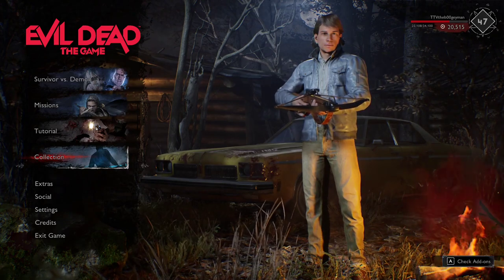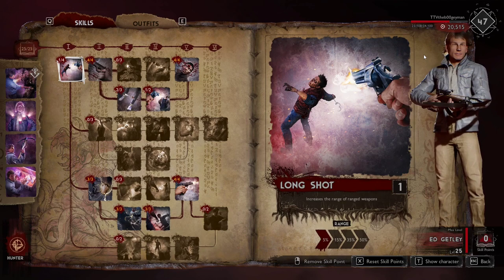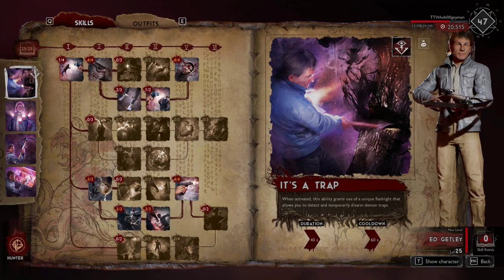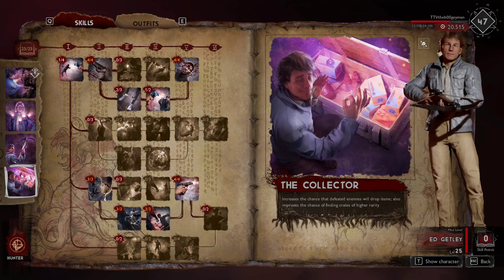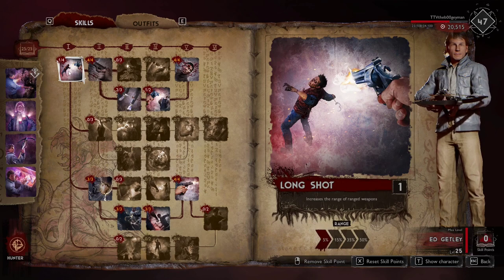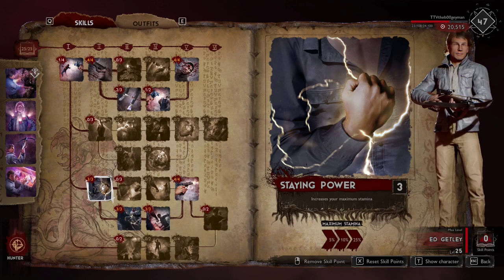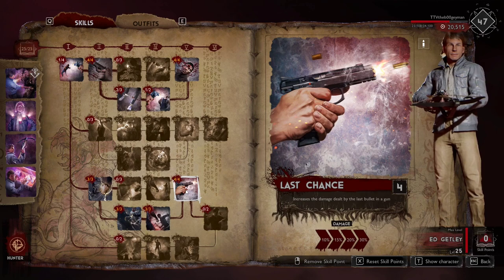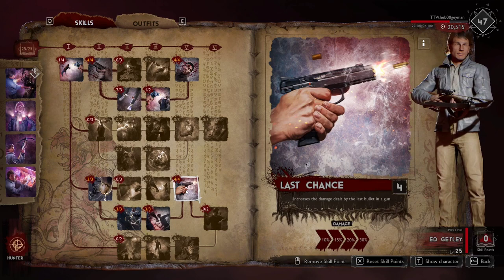Ed Getley Hunter Guide Evil dead the game Survivor tips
This week we are looking at Ed Getley hunter guide! This guide will aim to improve your Ed gameplay by showing you tips on how to build and level Hunter Ed! Hes a blast to play and will definitely track down those hidden treasures!